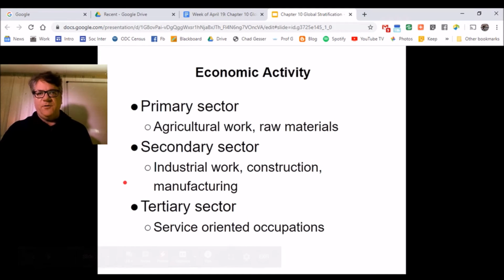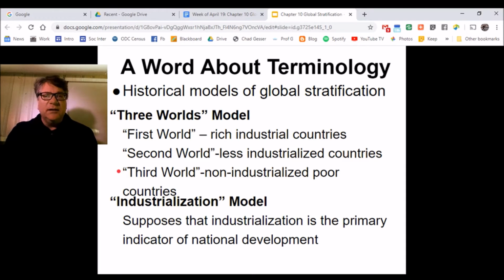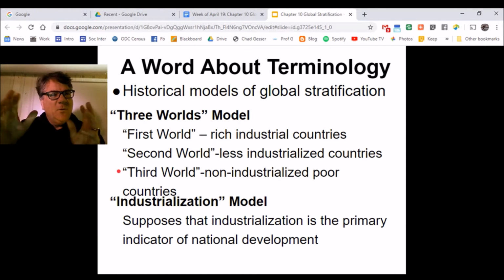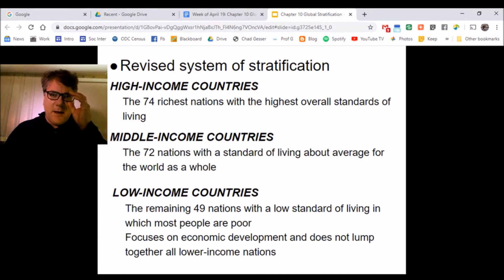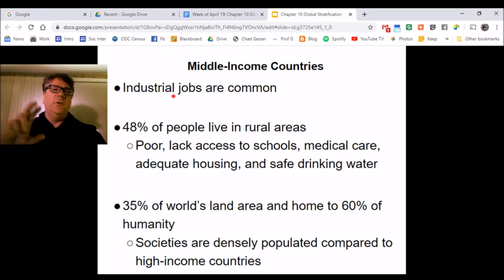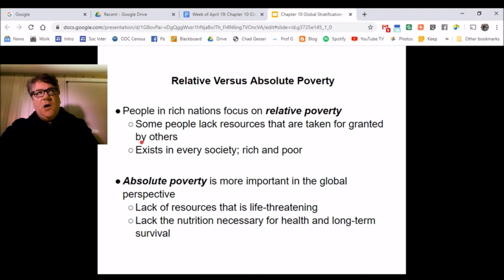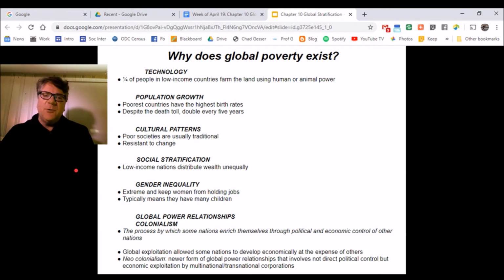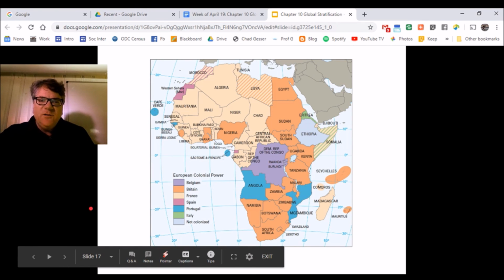Intro. to Sociology: global inequality (2022)